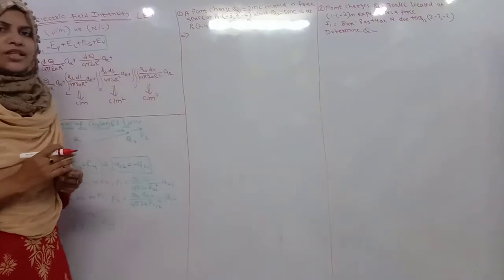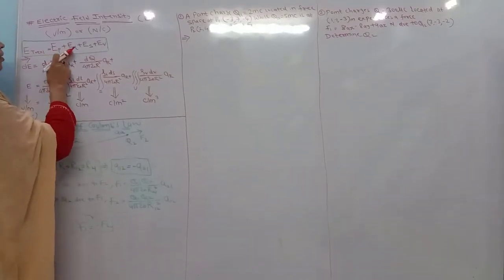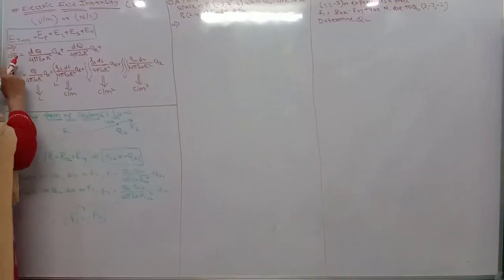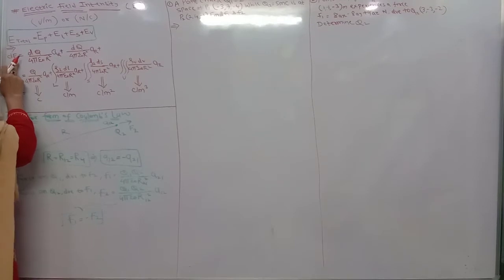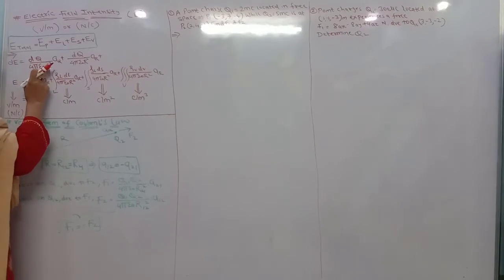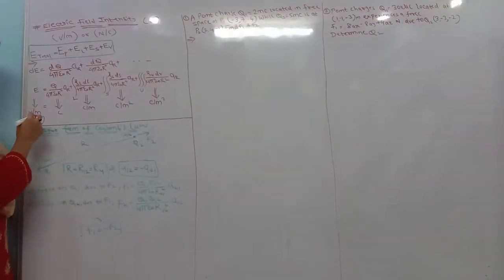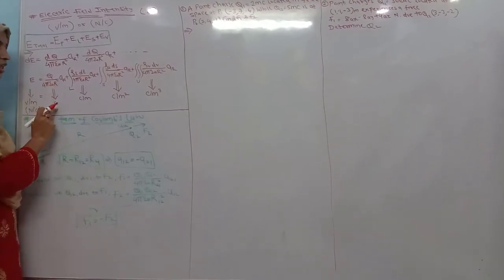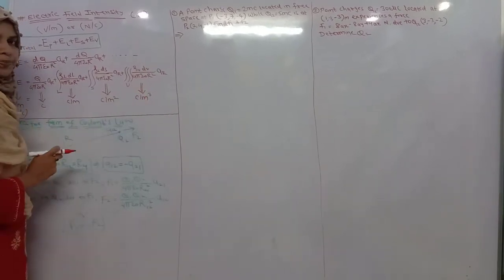Electromagnetics Electric Feild Intensity Part1_ by Prof.Sumera Ali